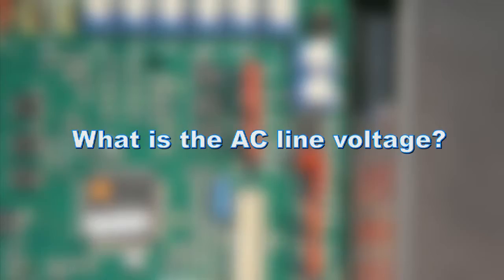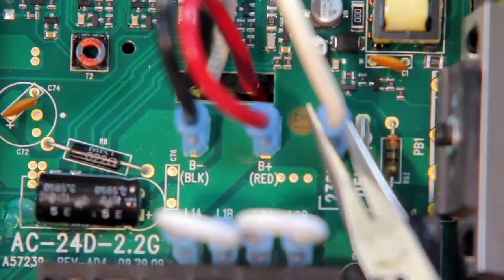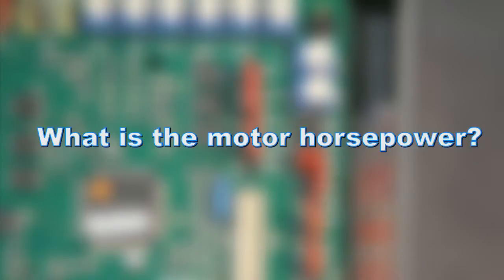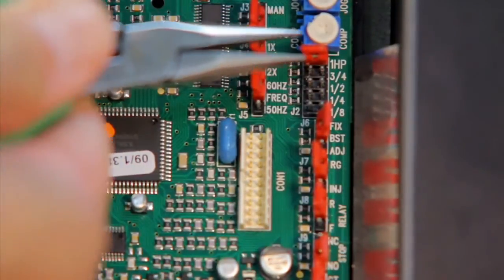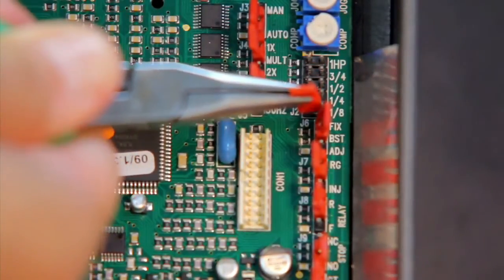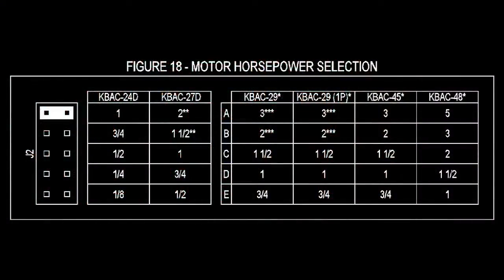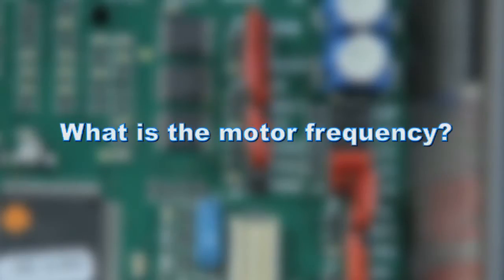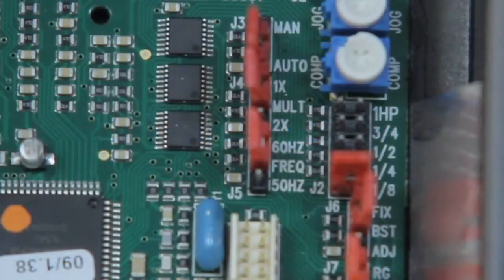KB Electronics KBAC Hybrid AC Drive Installation Demo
This demonstration shows the ease of installation of the KB Electronics, Inc., KBAC Hybrid AC Drive in a NEMA 4X Enclosure.